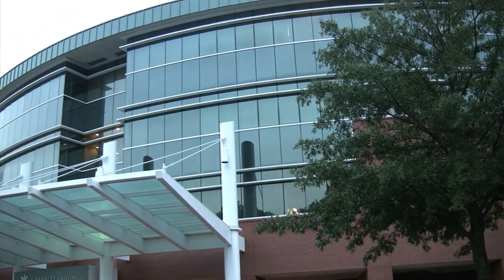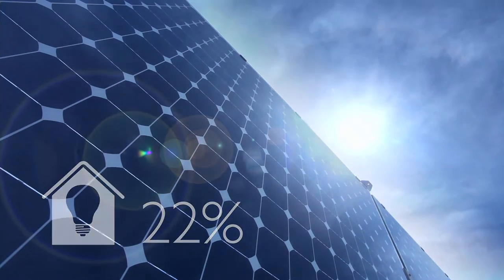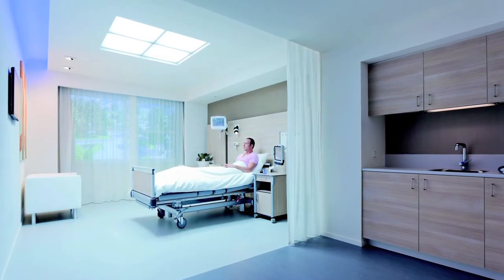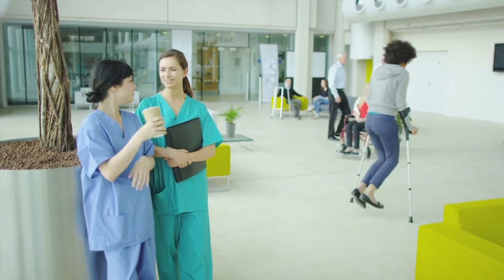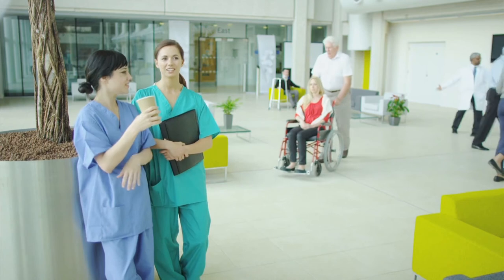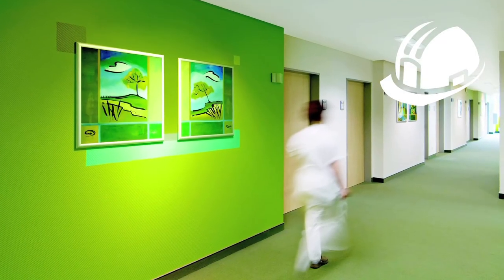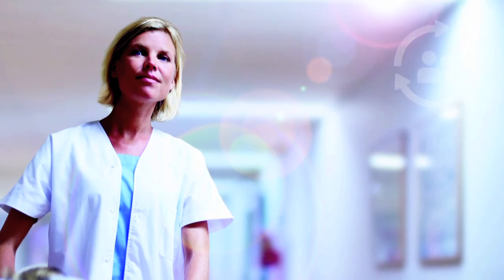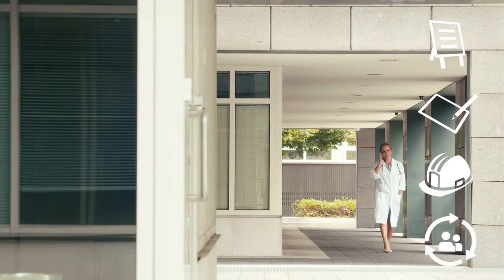Creating sustainable healthcare environments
At Philips, when we talk about sustainable healthcare environments, we're looking
to the future. A future that is more energy efficient, more cost effective and better
for the wellbeing of your patients and staff.
With your continuous drive to optimise cost performance and the growing demands from government
and consumers to reduce the ecological footprint, a sustainable approach to your healthcare facility is
more important than ever, for environmental and financial reasons and also, crucially, for the benefits
it can bring for your patients and staff.
This video clip demonstrate how you can create a more sustainable hospital,
by making use of the latest innovations in healthcare, lighting and controls technology, in collaboration
with a trusted partner -- Philips. We can support you in achieving your healthcare, environmental
and budgetary goals, and we can reduce the complexity and risks of defining and implementing new
technologies, so you can focus on your key tasks in healthcare.
And just so you know, it's surprising to see the difference you can make, by updating the lighting
solutions and other healthcare technologies and systems you use in your hospital.